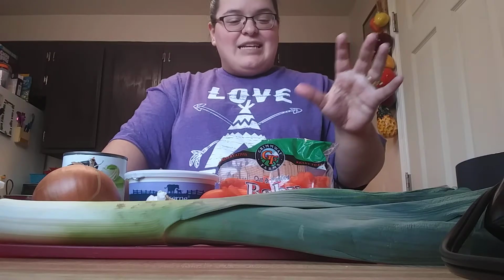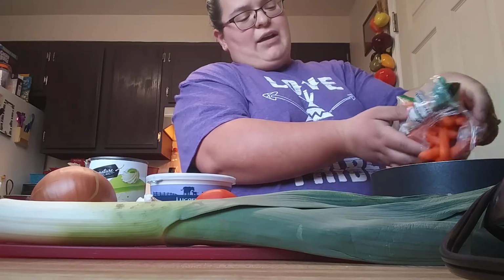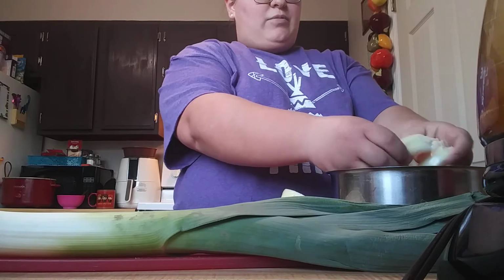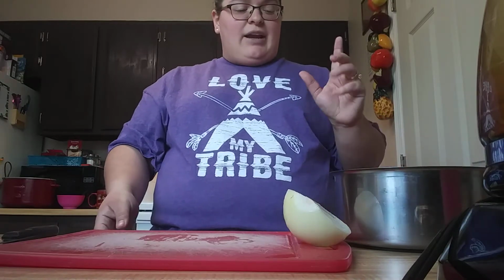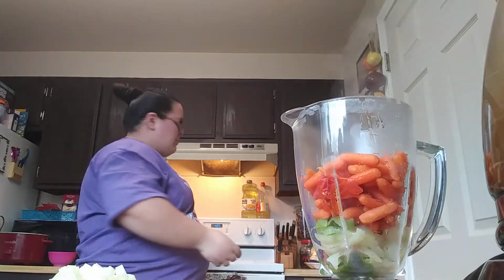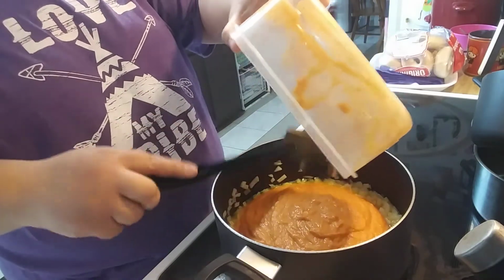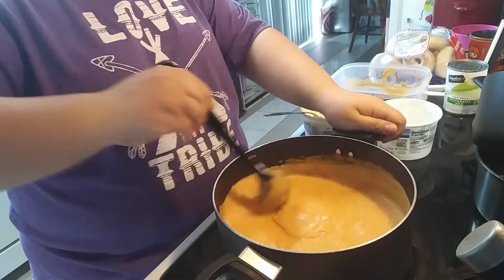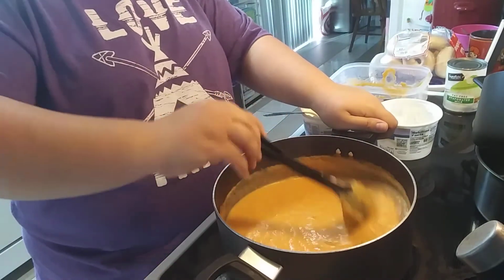Cook With Me- Cream of Carrot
Ingredients:
8 whole carrots or approx. 1-1 1/2 lbs baby carrots
3-4 small tomatoes
1 head of garlic
1 leek
1/2-3/4 onion
1-2 cans evaporated milk
Sour cream (to your liking)

Directions:
1. Steam carrots & tomatoes with a bit of water. Covered. Approx. 15 minutes

2. Steam onion, garlic & leek with a slight amount of water. Covered. Approx 5 minutes

3. In blender, blend part carrot mix with part onion mix & a tad bit evaporated milk. Will have to be done in 2 parts. Reserve.

4. In 2tblsp butter, sautee remaining onion. (Feel free to omit this part if you don't want the extra onion. Still melt butter.)

5. Add in the carrot puree.

6. Add in sour cream & remaining evaporated milk to your liking, until it reaches the consistency of your preference.

**Note: Forgot to mention in video to add in salt or chicken knorr suiza for extra flavor. To your liking. Can do during blending or once sour cream has been added.